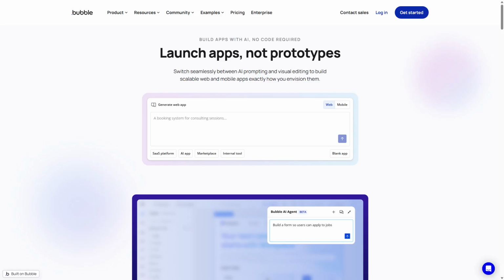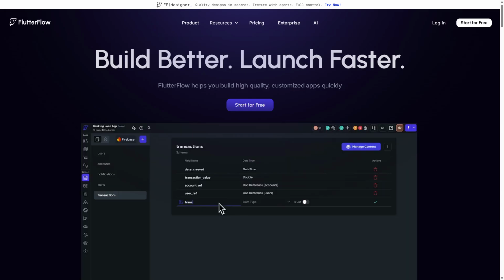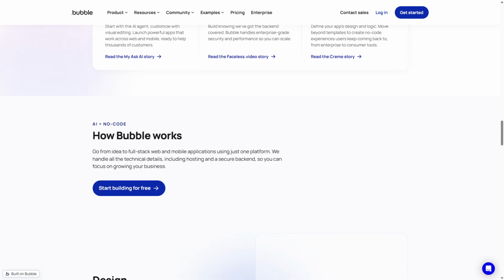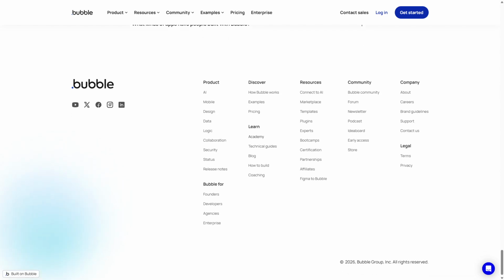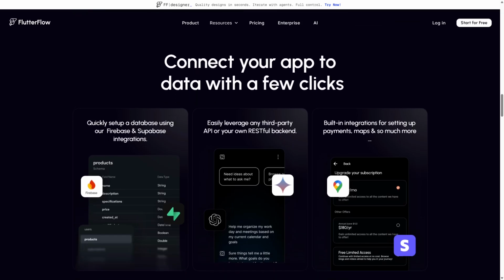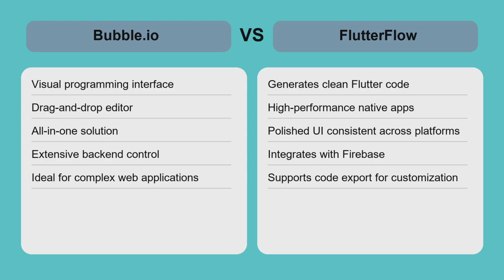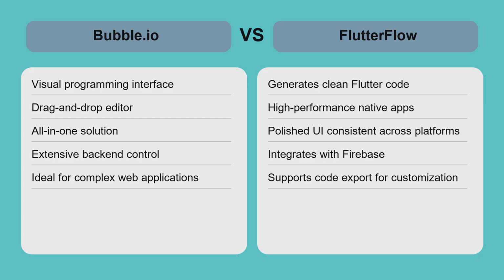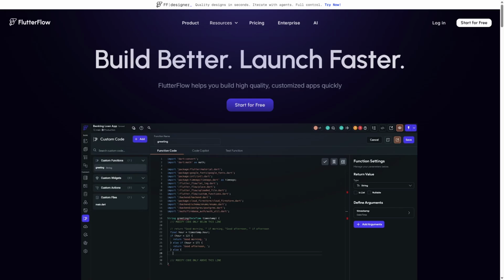Bubble.io vs FlutterFlow Which No Code Tool Wins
This video teaches you how to compare two leading no-code development platforms: Bubble.io and FlutterFlow. We explore their features, ease of use, customization options, and pricing to help you decide which tool fits your project needs best. Whether you're building web apps or mobile apps, understanding the strengths and limitations of each platform is crucial. By the end of this video, you'll know which no-code tool offers the best value and functionality for your development goals.